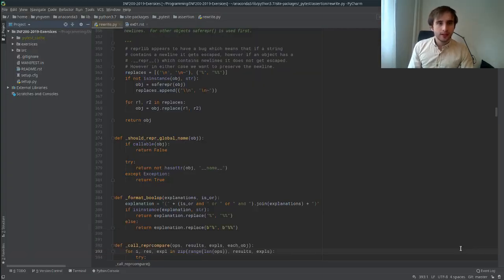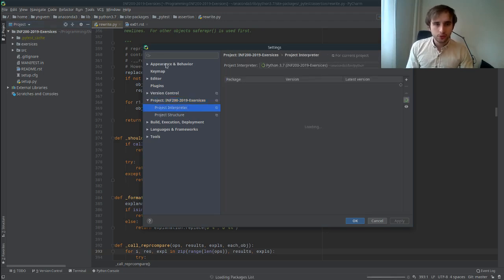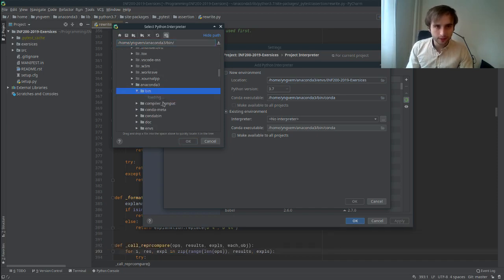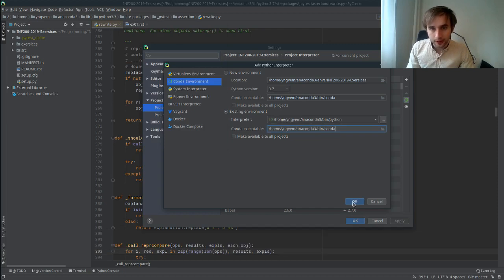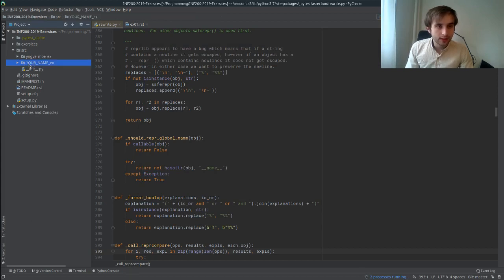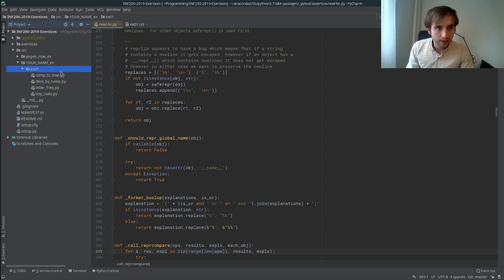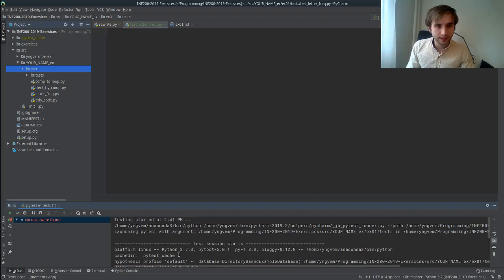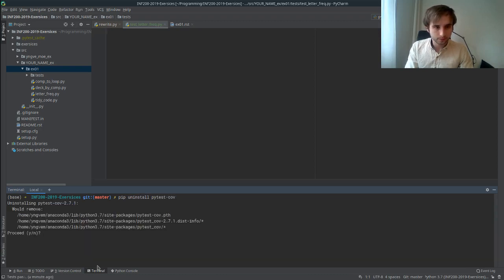Setting up PyCharm for pytest